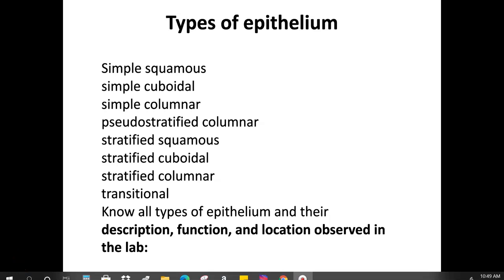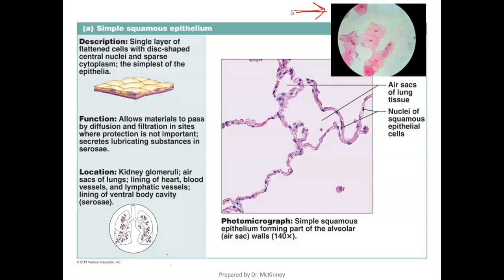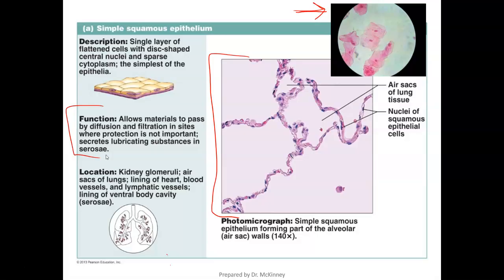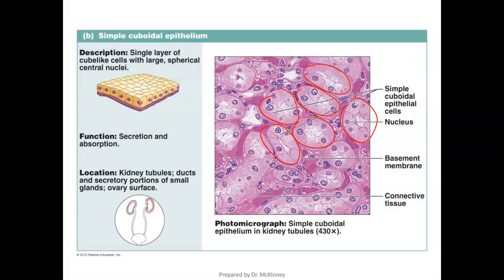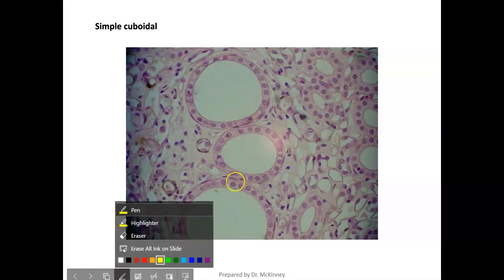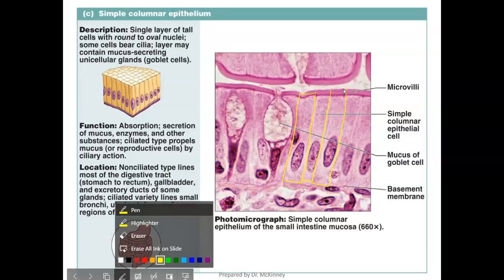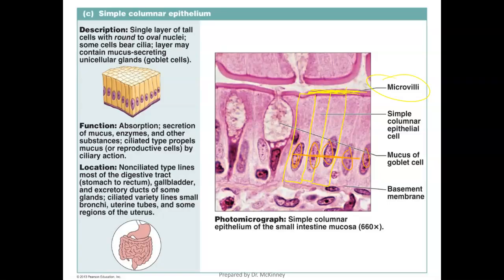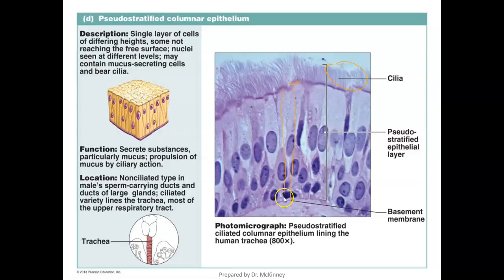Epithelial Tissue Part 1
In this 15-minute video, we explore four major types of epithelial tissue: simple squamous epithelium, simple cuboidal epithelium, simple columnar epithelium, and pseudostratified columnar epithelium. Learn about the structure, function, and common locations of each tissue type, along with how their specialized features support different physiological roles in the body. This overview is ideal for anatomy and physiology students reviewing tissue classification and function.